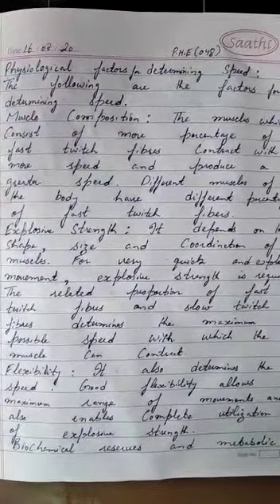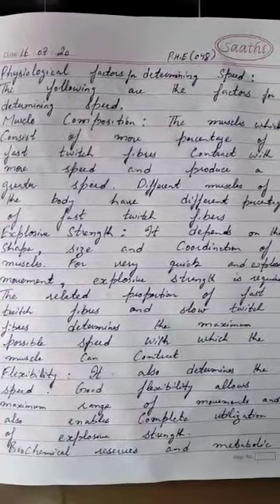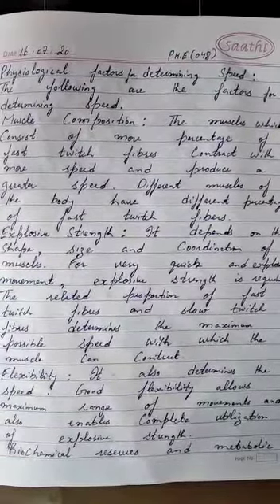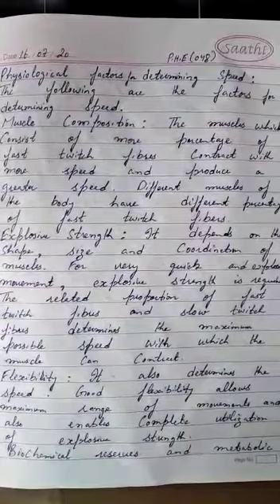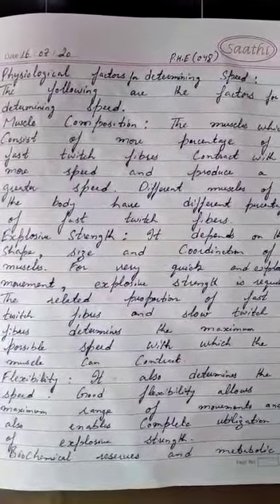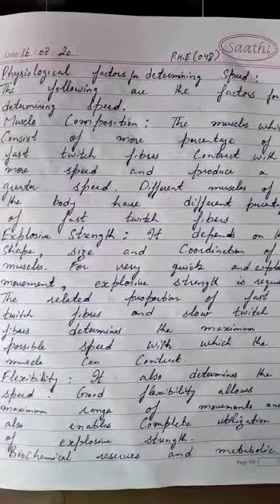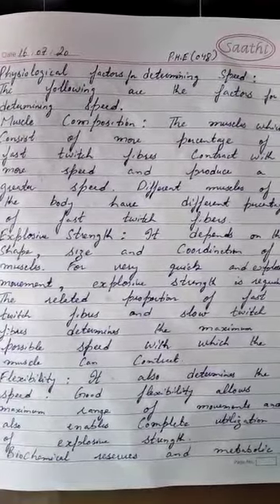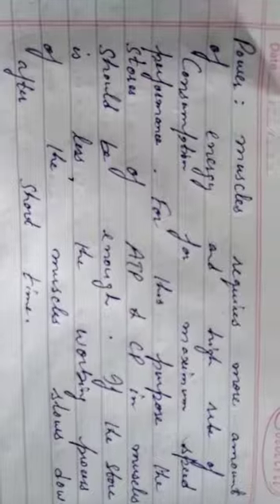CLASS 12 PHY EDU TOPIC PHYSIOLOGICAL FACTORS DETERMINING COMPONENT OF PHYSICAL FITNESS PART 2